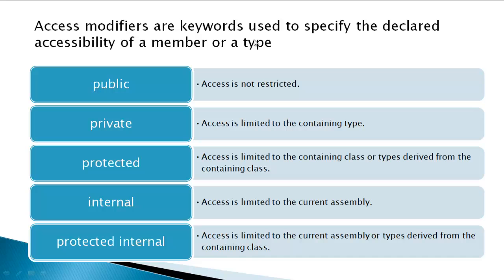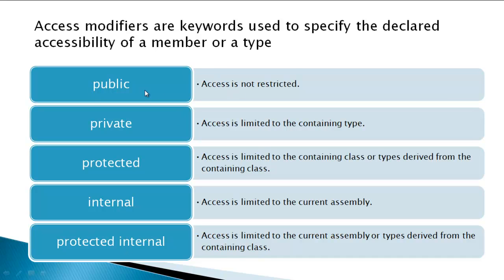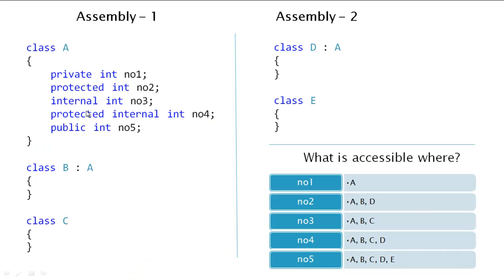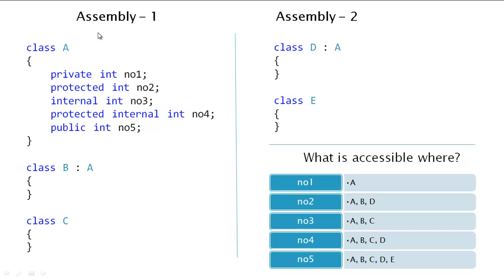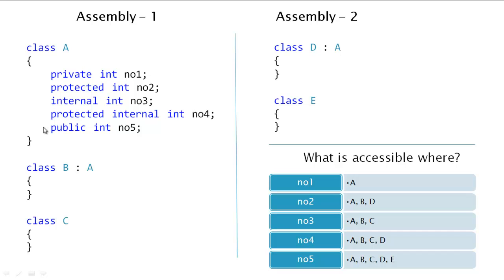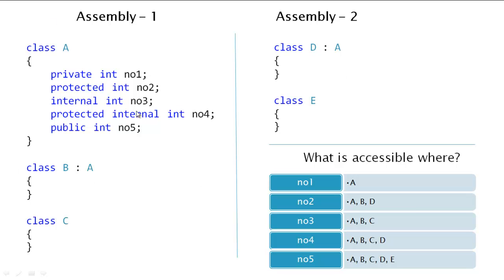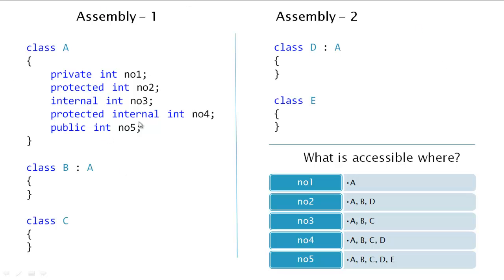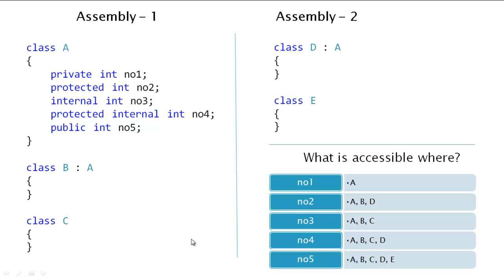09 - Inheritance - Part 3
Access Modifiers: Public, Private, Protected, Internal, Protected Internal